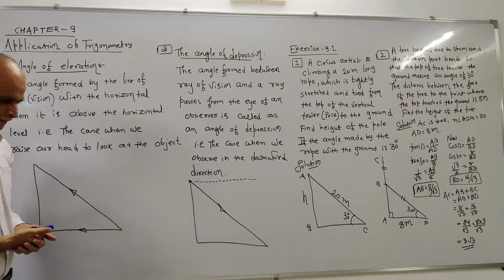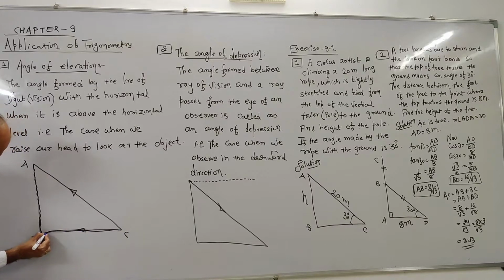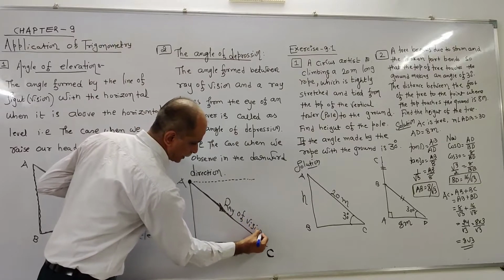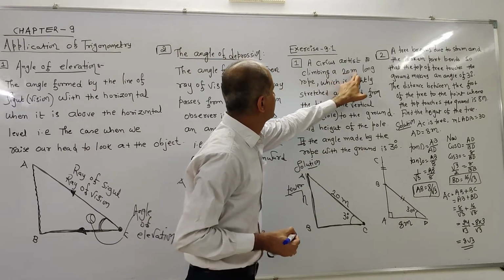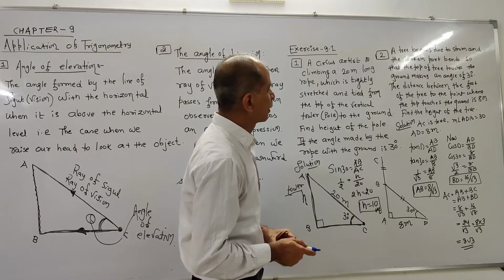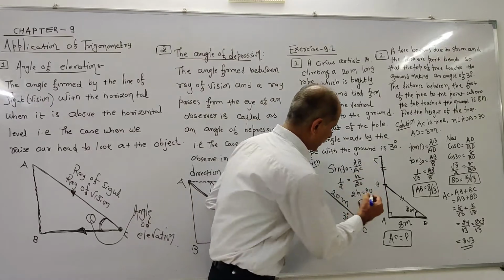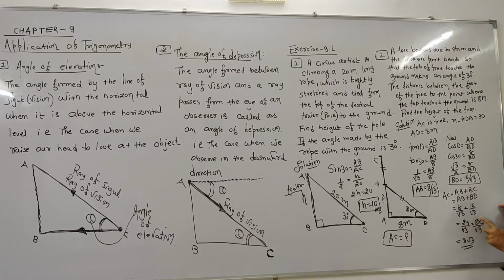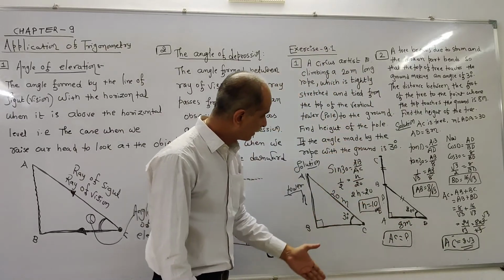1181.Std-10,Mathematics,Chapter-9,Part-1| Vidyut Board Vidyalaya | BHAGYESH THAKKAR